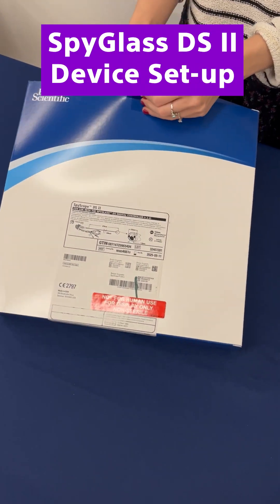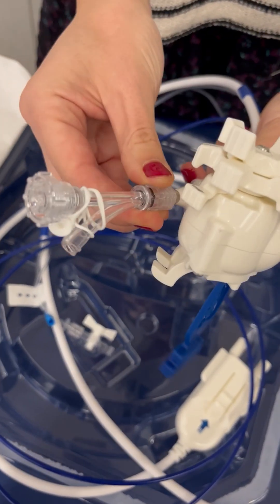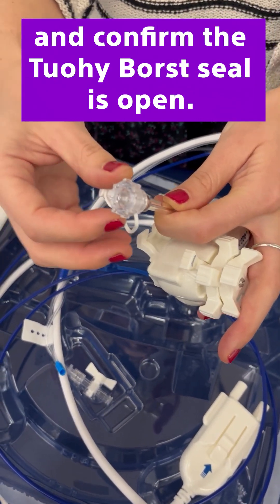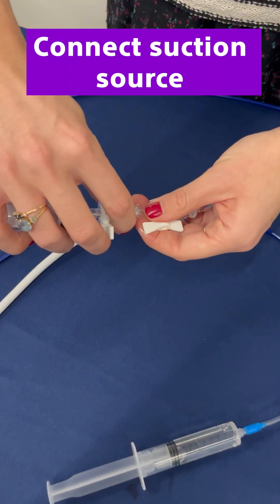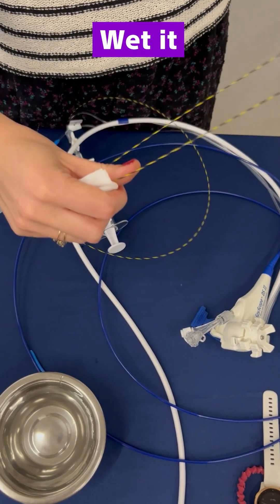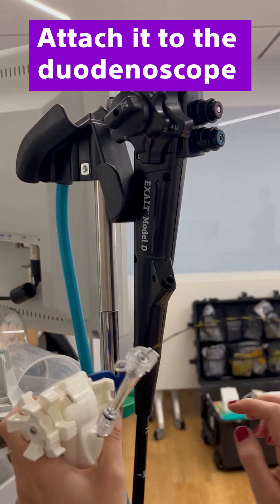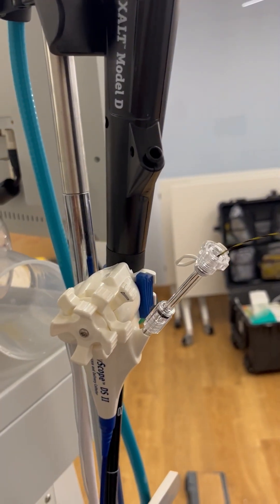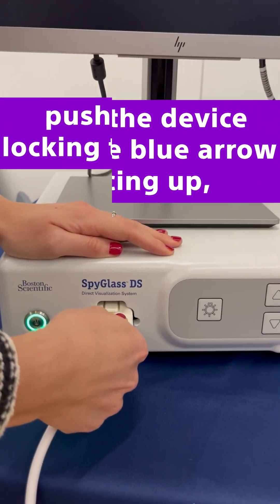Master SpyGlass DS II Setup in Minutes: Quick Guide for Endoscopists! | Boston Scientific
Discover the streamlined approach to setting up your SpyGlass DS II with our easy-to-follow video guide. Designed for endoscopists, this tutorial covers all the crucial steps to get you ready for your next cholangioscopy with confidence. Click and learn in minutes!

Register on EDUCARE, watch the full video and get access to educational materials in the field of endoscopy designed for HCPs to help gain new knowledge and skills in the field

ENDO-1786001-AB
The law restricts these devices to sale by or on the order of a physician. Indications, contraindications, warnings, and instructions for use can be found in the product labeling supplied with each device